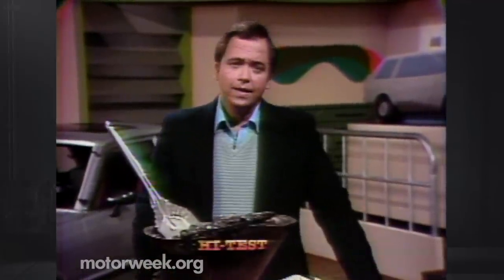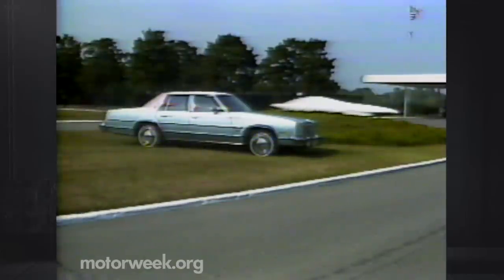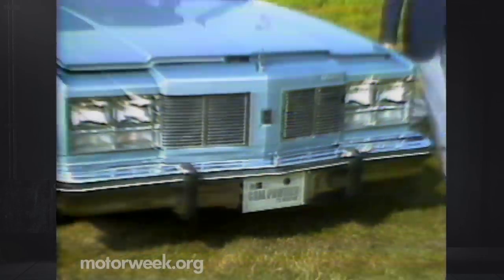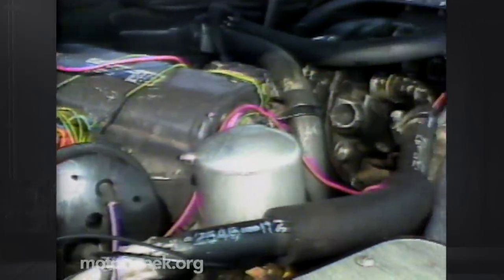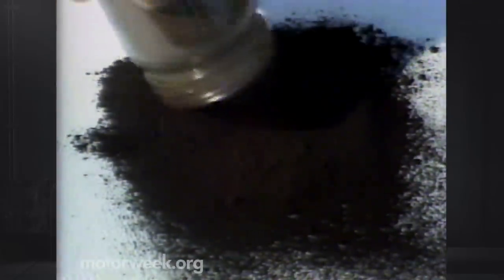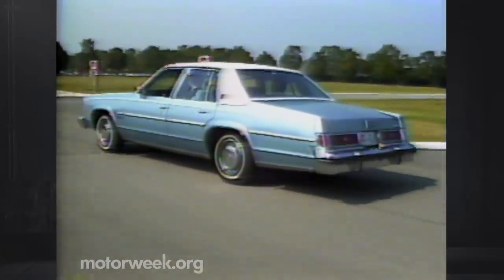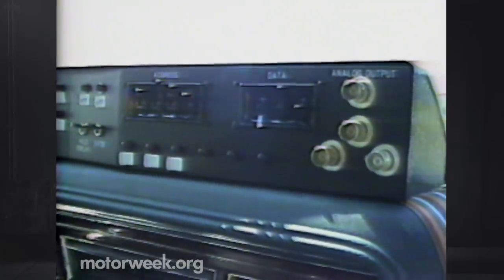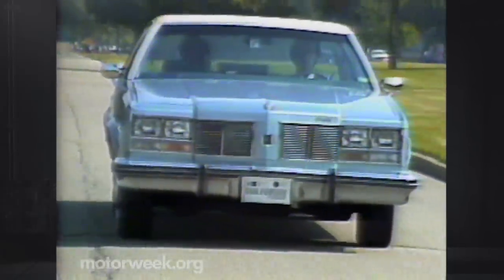Retro Review: Coal-Powered Turbine Engine Oldsmobile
In 1982, worried about rising oil prices, GM was toying with the idea of car that ran on coal dust.  This 1977 Oldsmobile Delta 88 was converted to a turbine engine that burned powered coal.  Call it...the COALdsmobile???